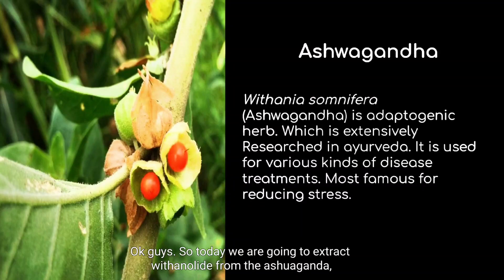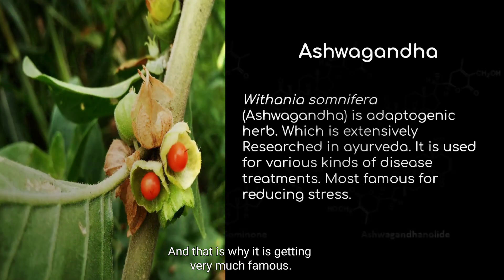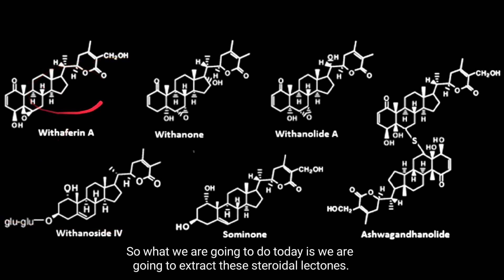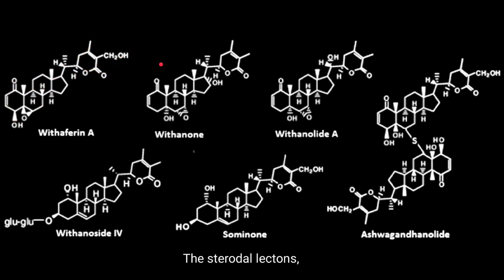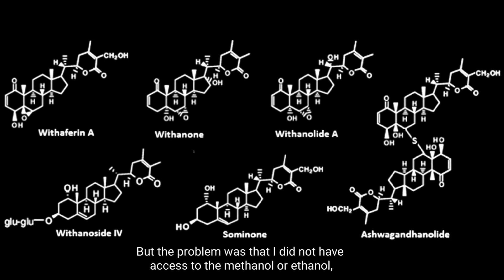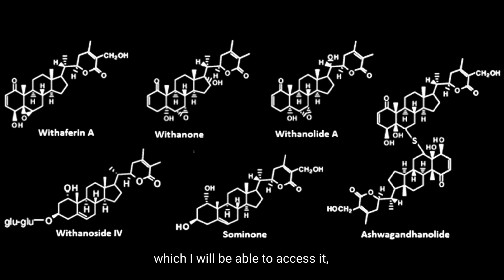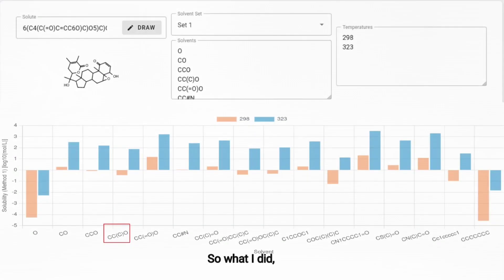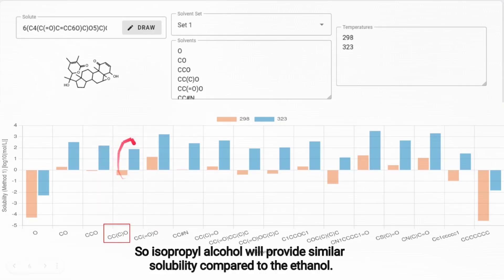Extracting steroids from ashwagandha | PART 1 : Extraction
in this video we will be trying to extract withano compounds or stress relieving compounds from ashwagandha.

00:00-1:22 Introduction
1:22-3:51 Extraction
3:51-5:38 Filtration
5:38-9:33 Isolation
9:33-12:21 Evaporation